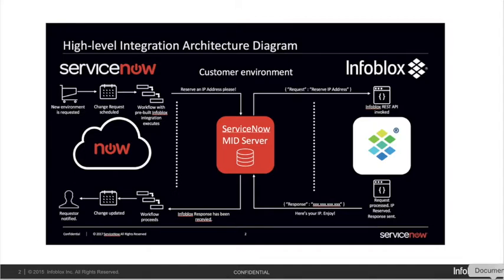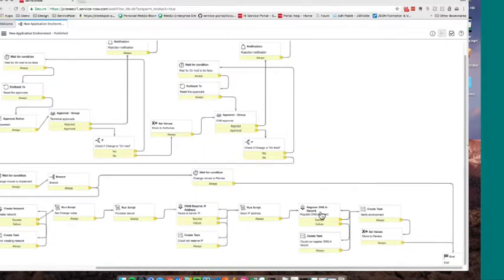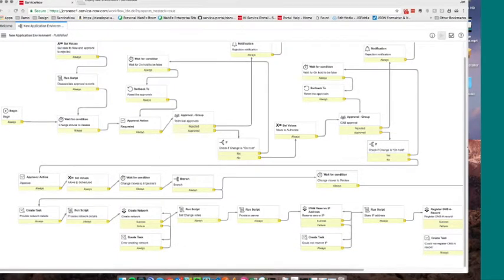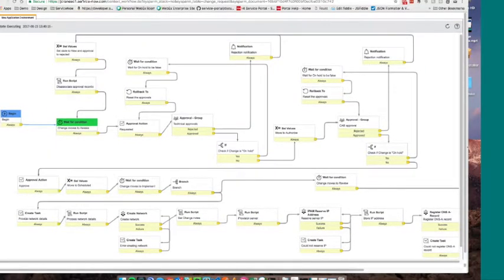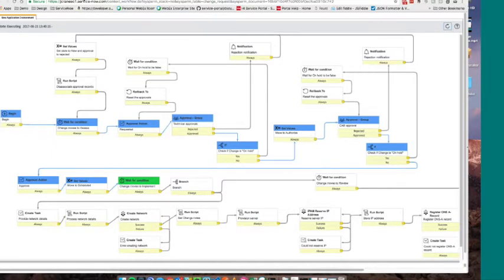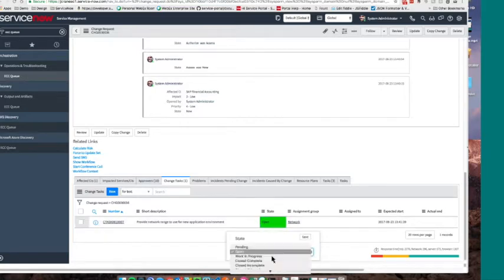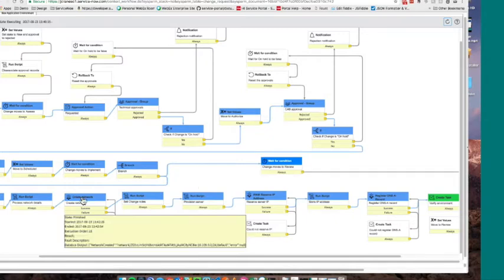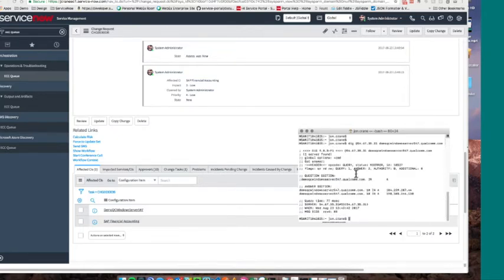Demo Video: Infoblox Integration with ServiceNOW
This video demonstrates the Integration between ServiceNOW and Infoblox DDI. The integration was accomplished using ServiceNOW activity pack for Infoblox DDI.